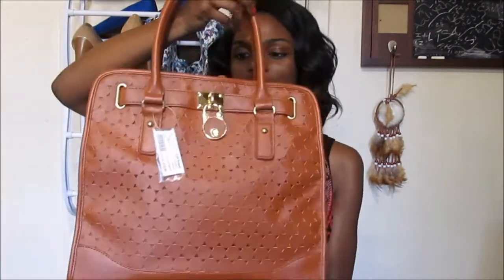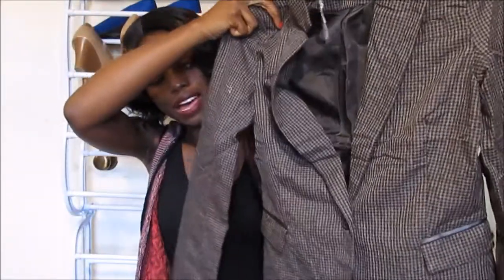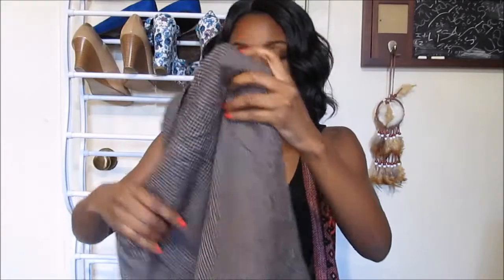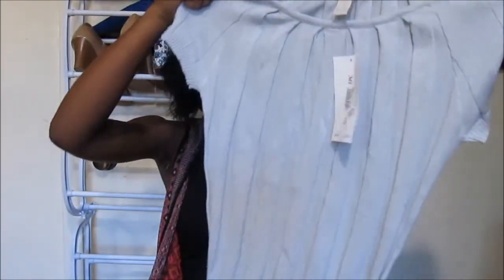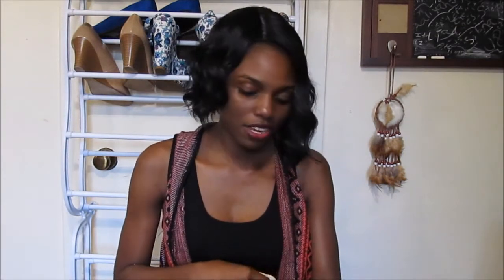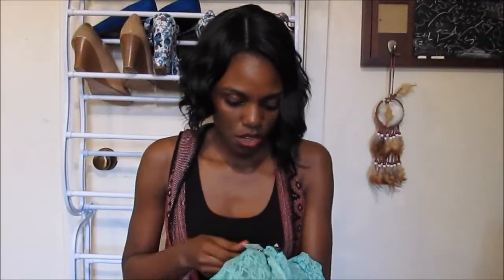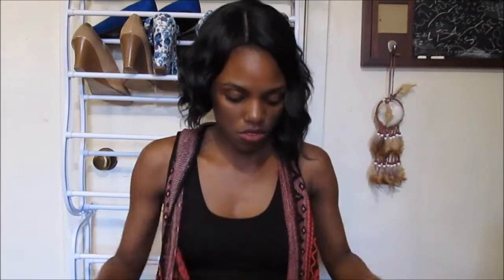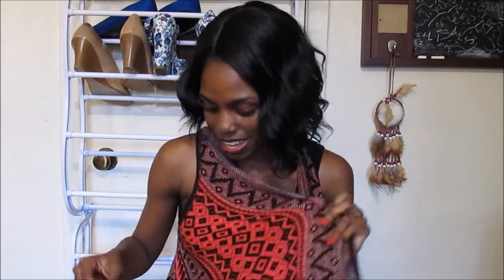Virgo Season Birthday Haul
Hello guys, just wanted to share what I received for my birthday which was September 2, whoop whoop go virgos lol!!!